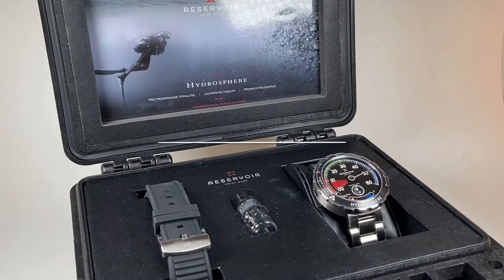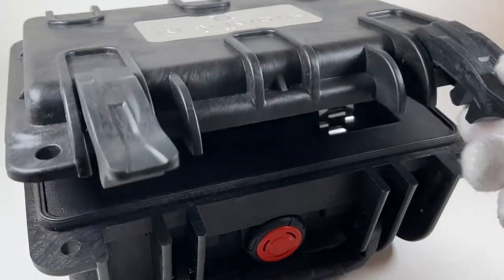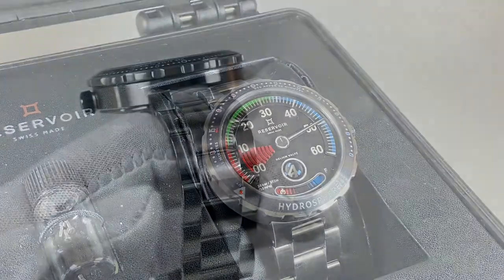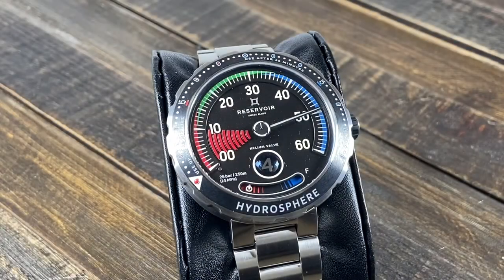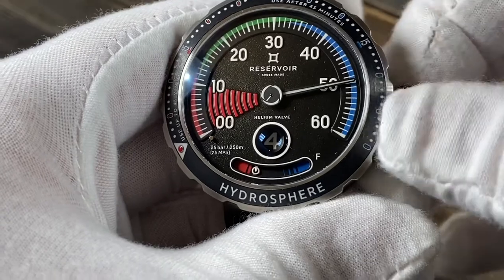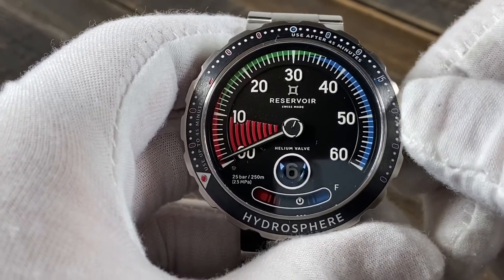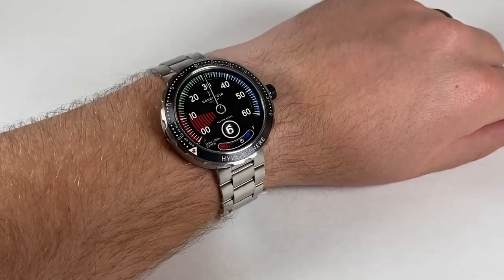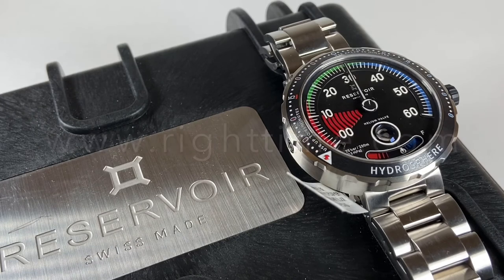A truly unique watch! Reservoir Hydrosphere Blackfin!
This amazing dive watch from Reservoir has so much to love! The 45mm case with steel bracelet is very well made. This watch has a fascinating module providing a retrograde minutes hand, jump hour, and power reserve indicator!  This French brand is really doing some amazing innovating in the industry!